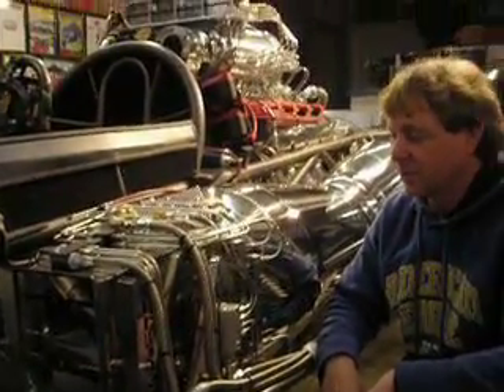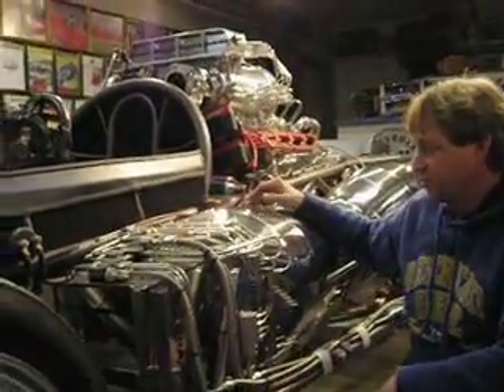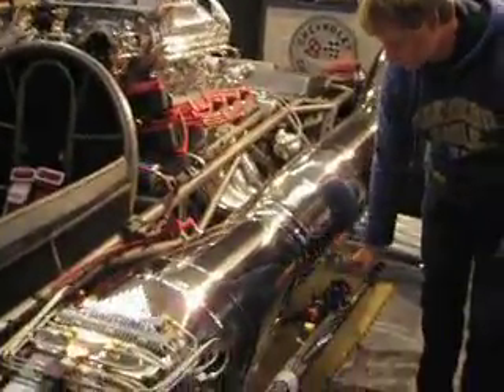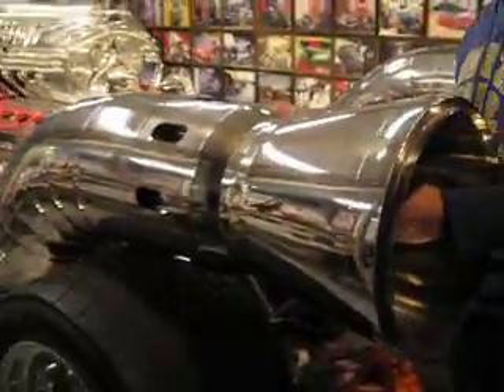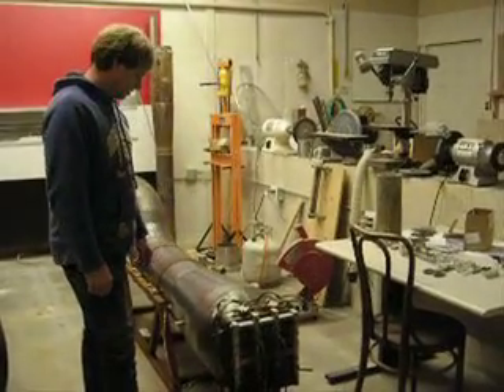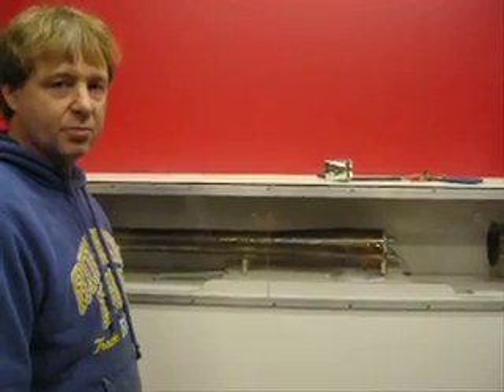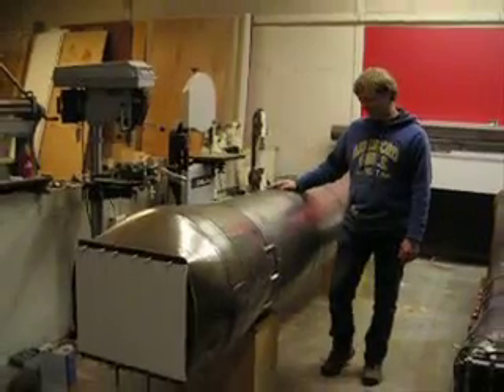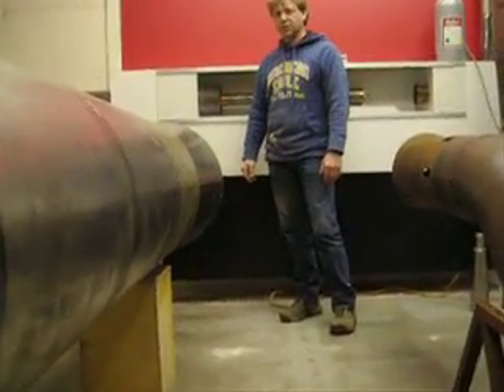New Rocketman show starting 2017 "CRAZY INVENTOR" BOB MADDOX "Bent" Pulsejet Engine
Jet engine Robert Maddox of Medford Oregon is the worlds top designer builder of pulsejet engines, engines from 8 lb of thrust to 1800lb of thrust, engines run on kerosene.My fab shop is in medford Oregon where I grew up. I was a cabinet builder and fine artist for most of my life. In 1990 I started skydiving and made around 3000 jumps over the next 20 years and began building pulsejet engine around 2000